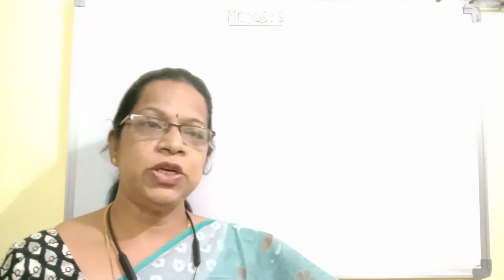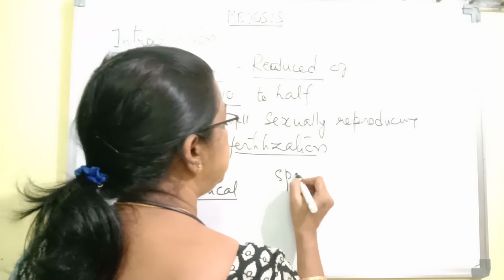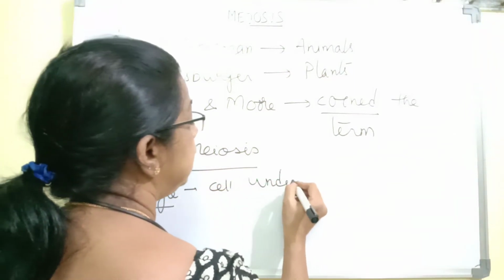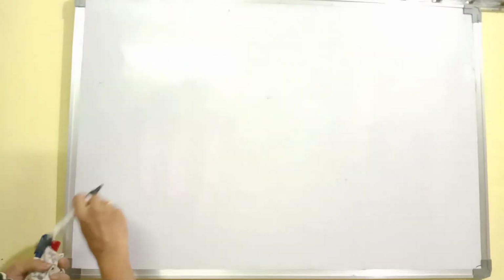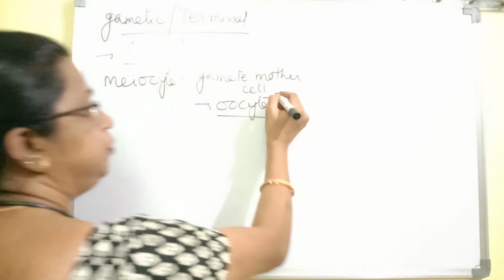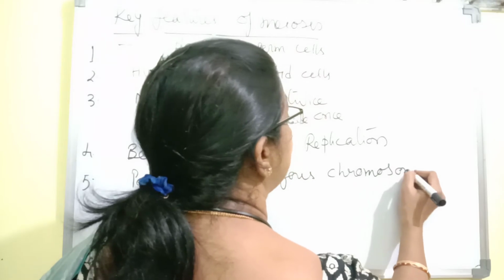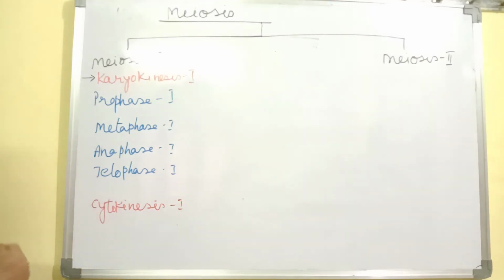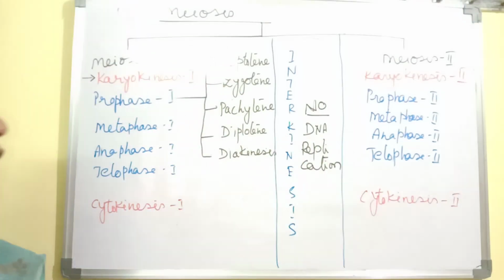MEIOSIS -- INTRODUCTION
definition scientists and types are expained in detail